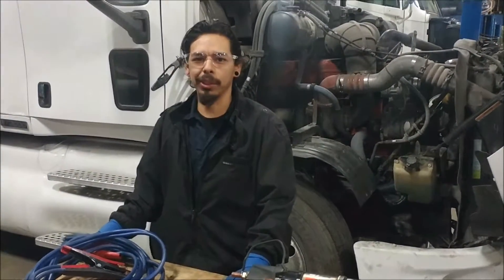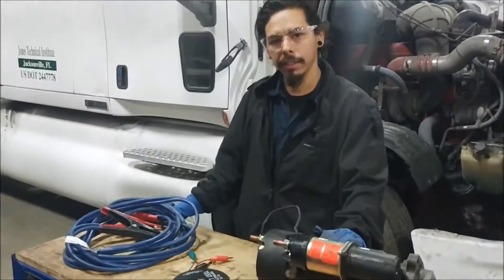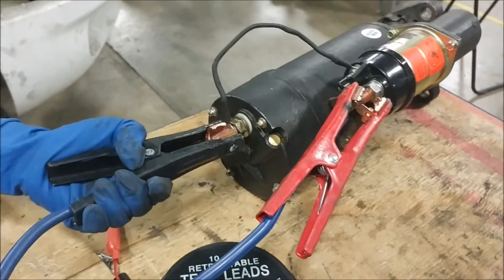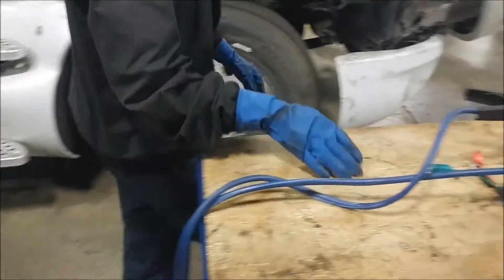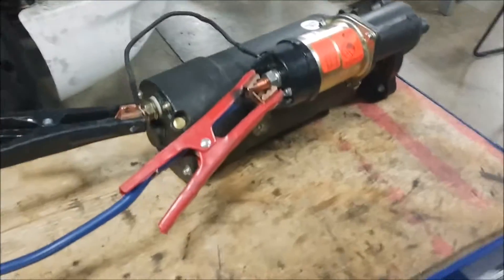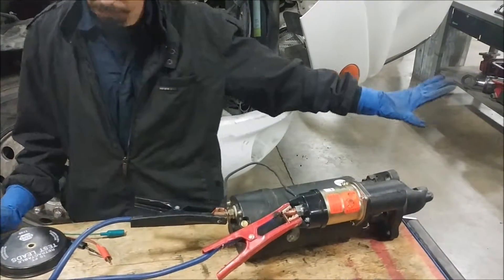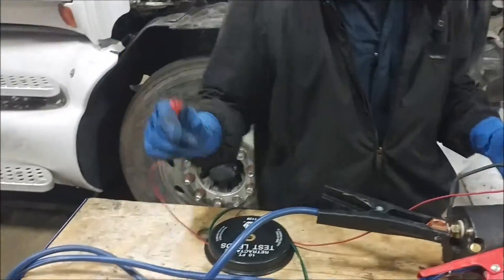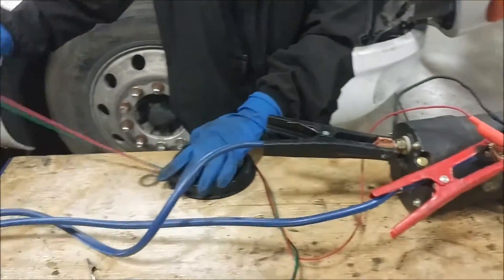Bench test on a starter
My name is JuanCarlos Peña and I am a student at Jones technical institute in Jacksonville. On this video I am covering a simple bench test on a starter from a heavy duty vehicle.